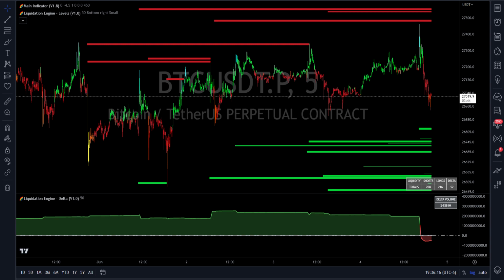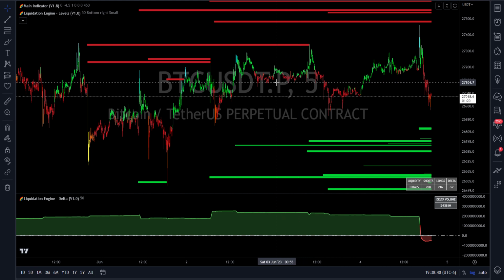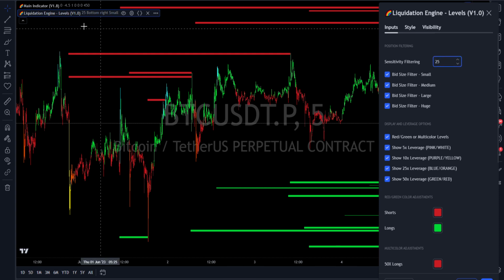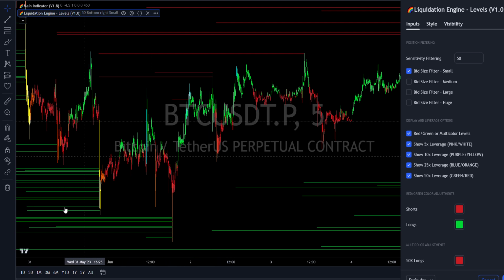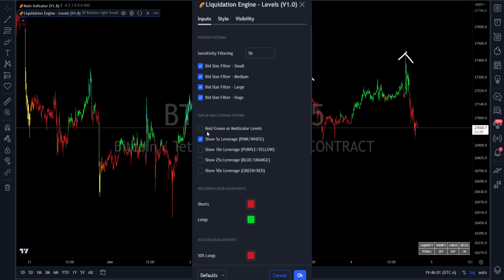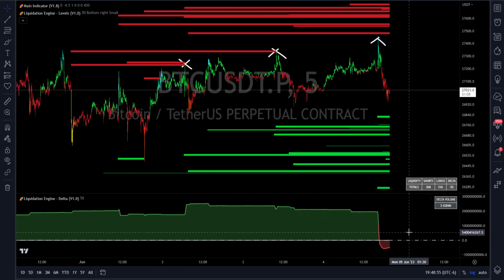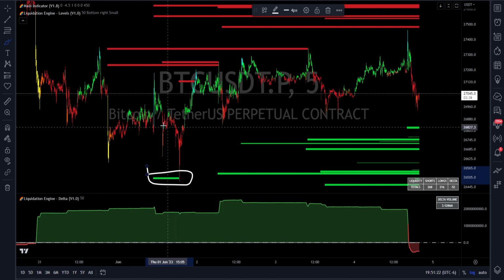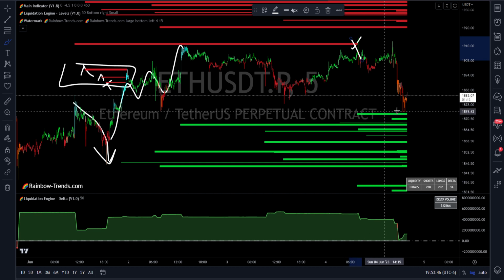Rainbow Trends - Liquidation Engine and Liquidation Levels Tutorial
Rainbow Trends is proud to announce and release our Liquidation Engine for use in Trading View. This tutorial video explains every feature of the product and gives insight on how liquidity traders use this information to day trade.

The content of my media are intended for general information purposes only. Nothing that I write or discuss should be construed, or relied upon, as investment, financial, legal, regulatory, accounting, tax or similar advice. Nothing should be interpreted as a solicitation to invest in any cryptocurrency, and nothing herein should be construed as a recommendation to engage in any investment strategy or transaction. Please be advised that is in your own best interests to consult with investment, legal, tax or similar professionals regarding any specific situations and any prospective transaction decisions.